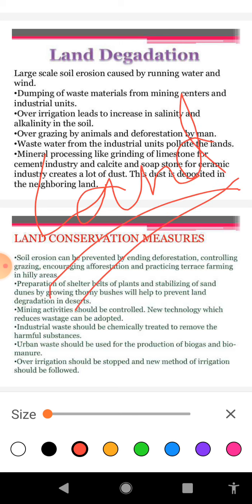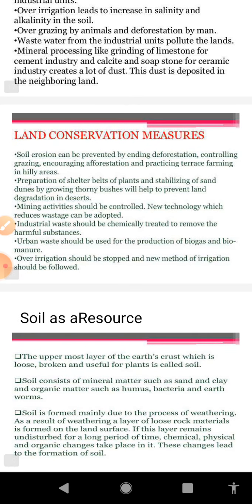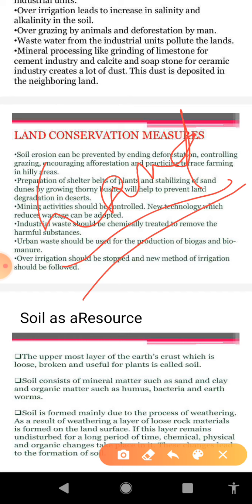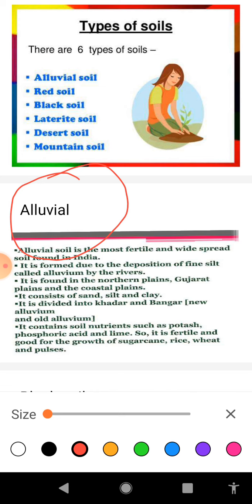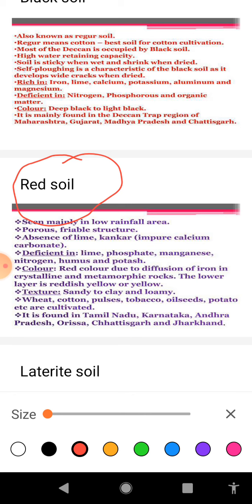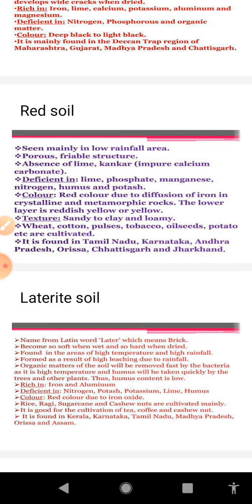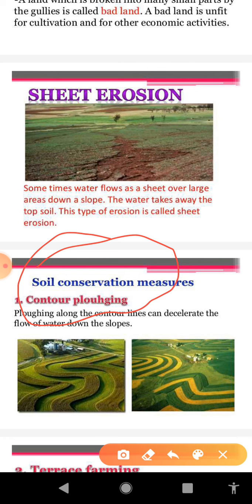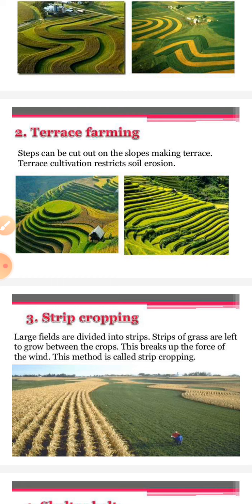Class:X, Geography, Lesson:1, Part:4